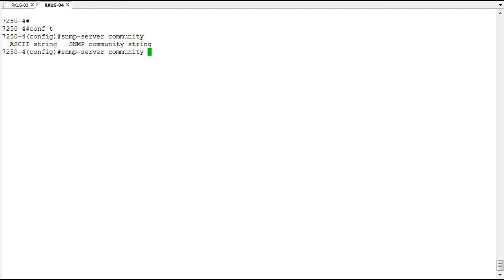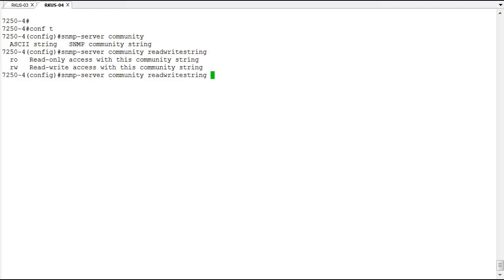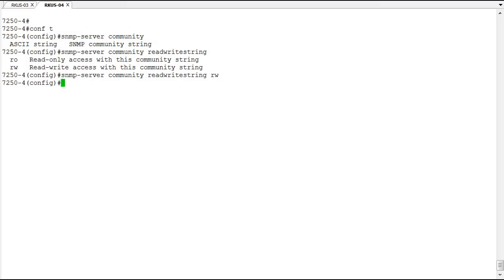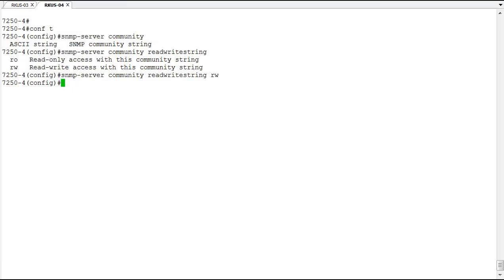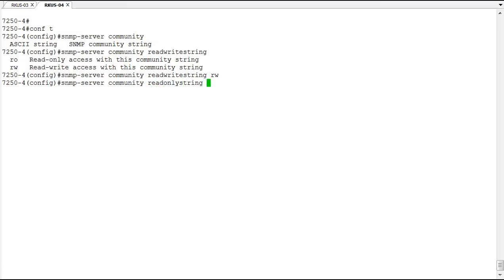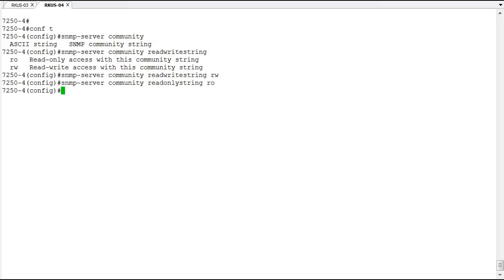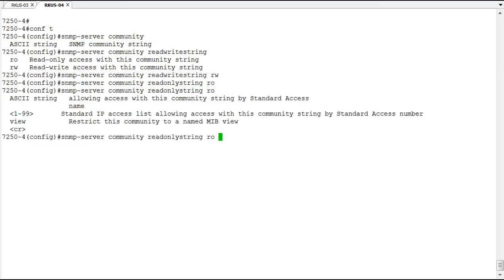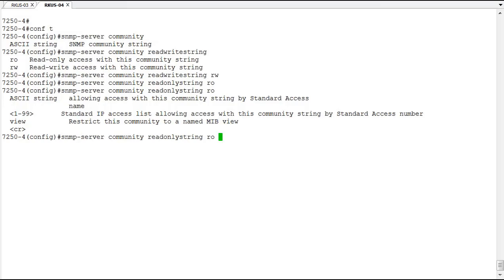Configuring SNMPv2c on a Ruckus ICX